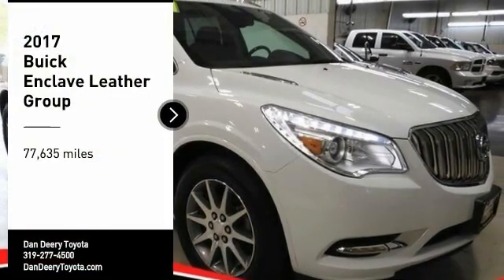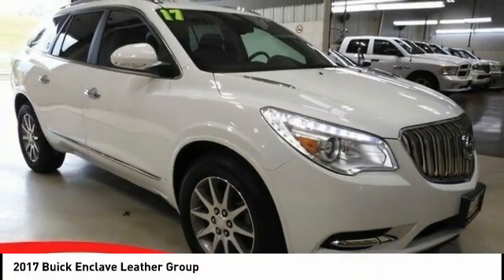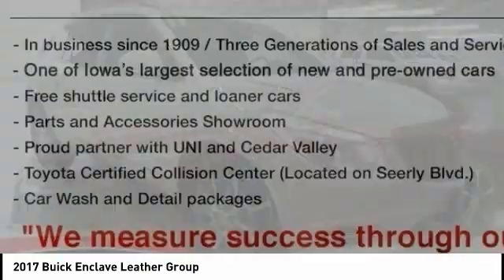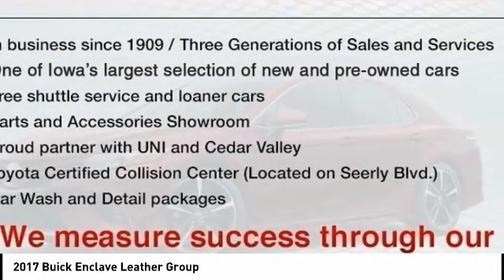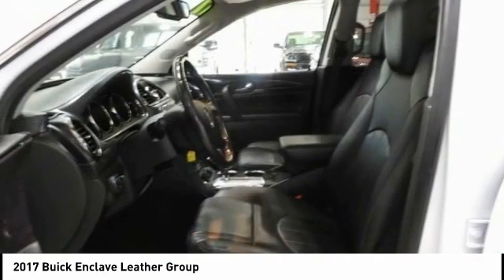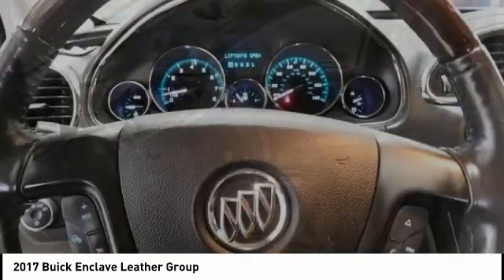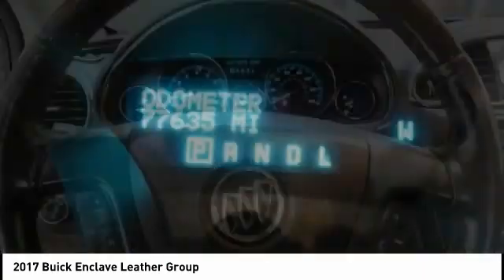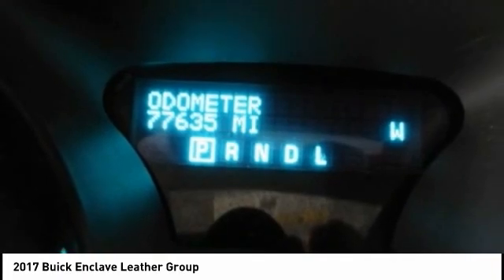2017 Buick Enclave Cedar Falls IA TT33926A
2017 Buick Enclave Leather Group